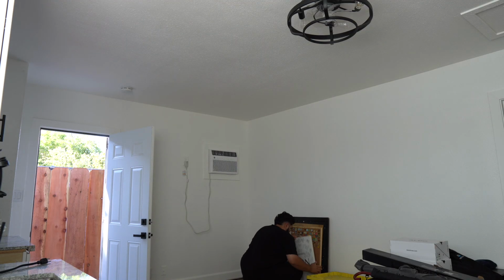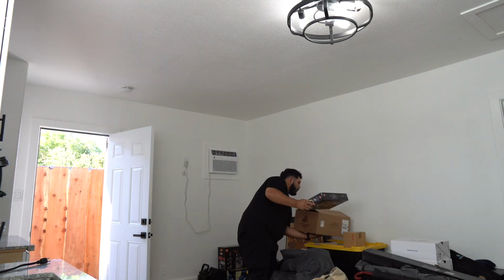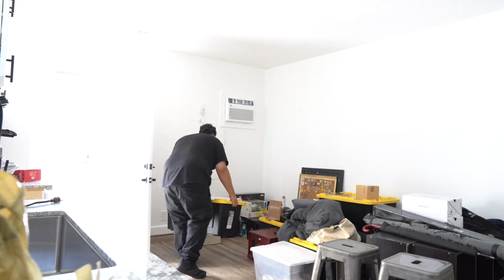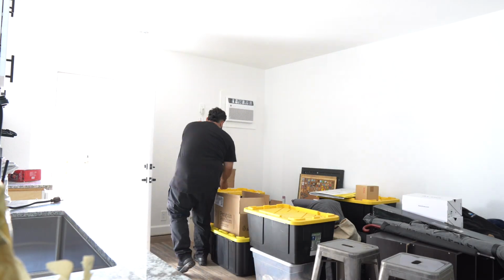VLOG_085 | The move continues!